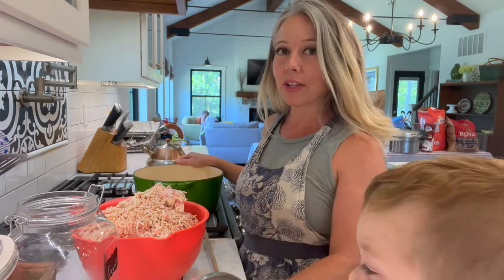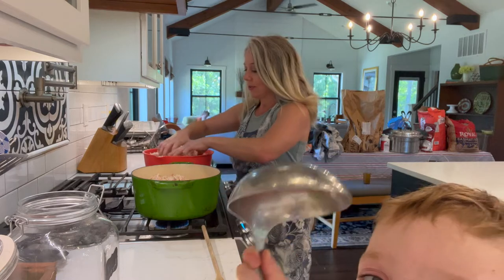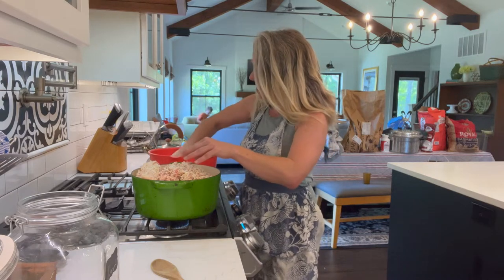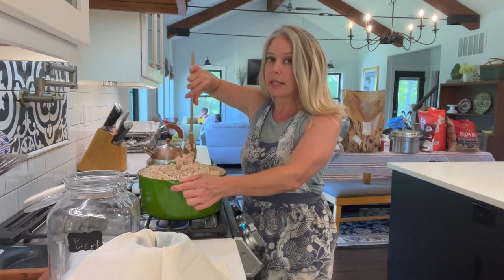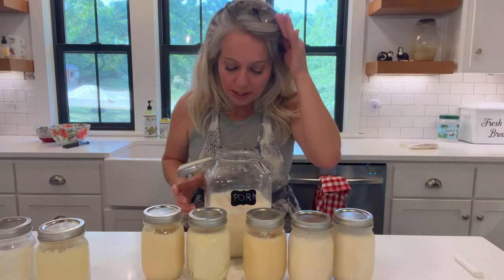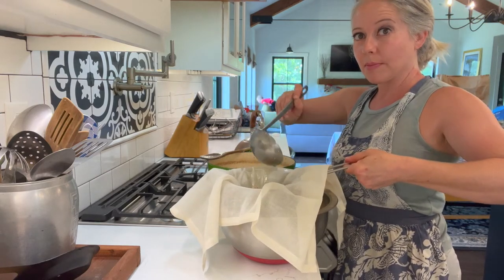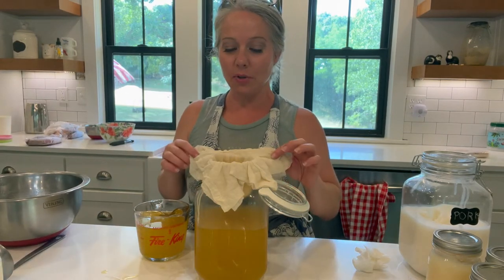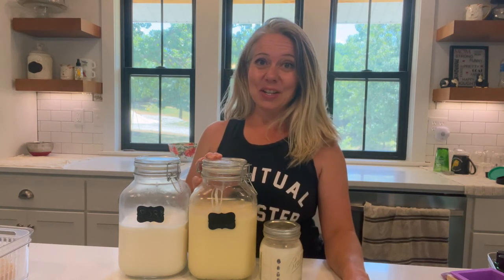Easy Beef Tallow Rendering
This week we rendered the beef suet we got from our half cow.